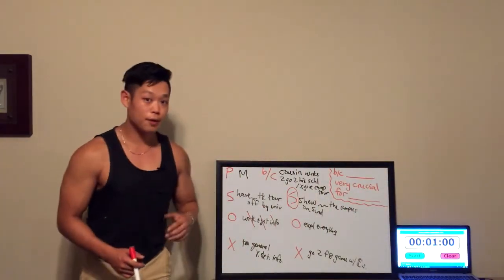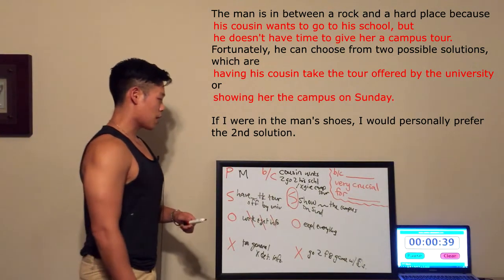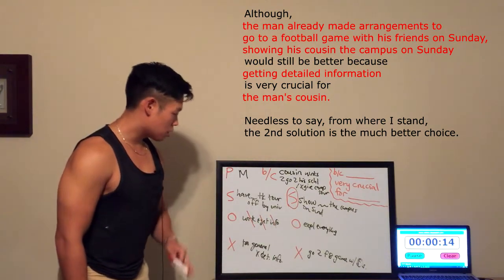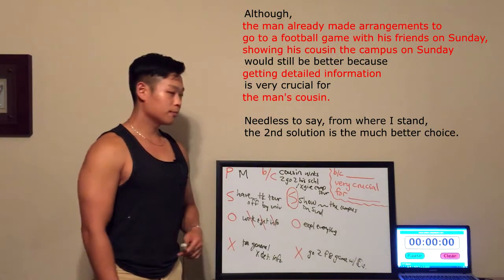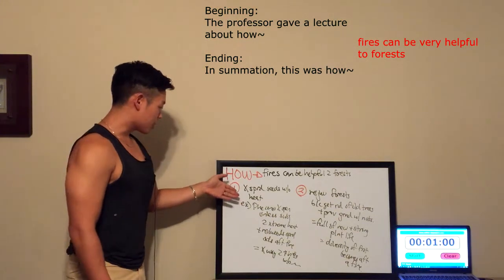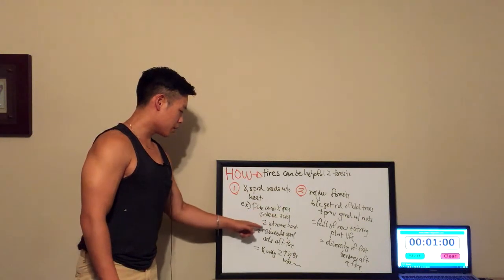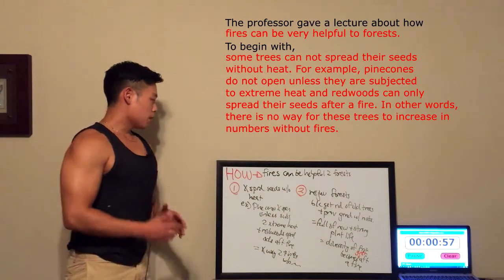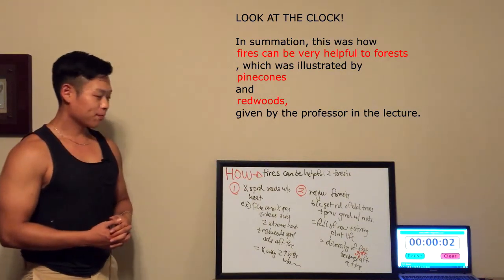*토플스피킹* 110 ON THE TOEFL 1ST TRY! TOEFL SPEAKING TASK 5&6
함께 화이팅! Let's get the job done together!